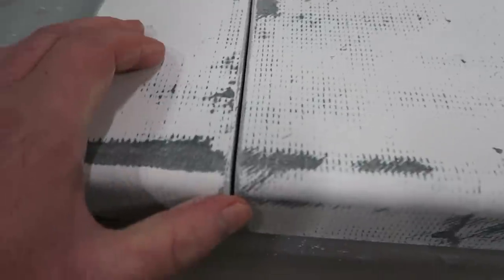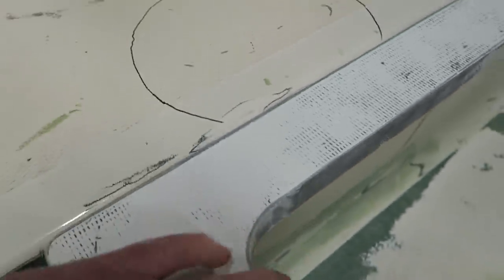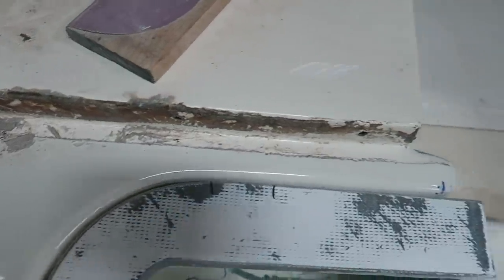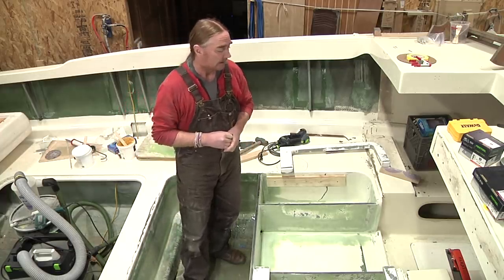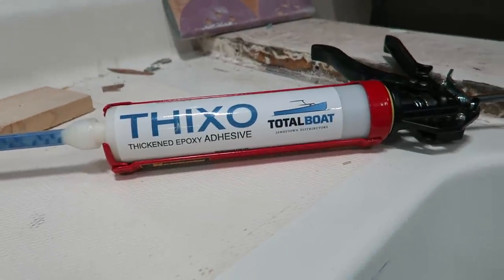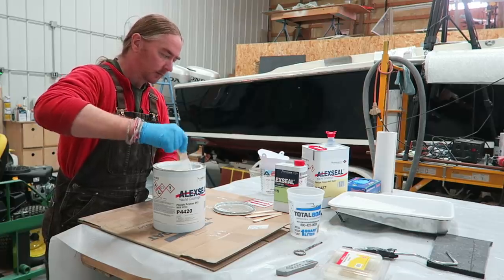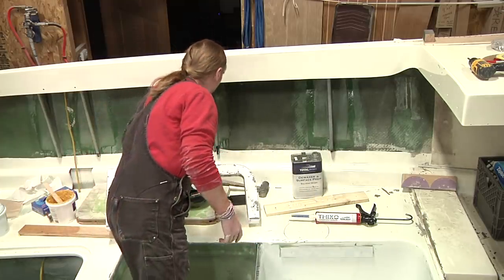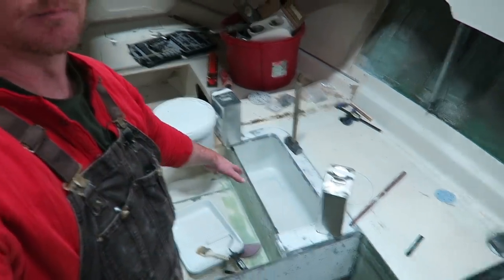Mounting The Coosa Locker Frames On A Bertram Moppie!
Things are starting to take shape now that the locker frames are in place!  Next up will be fiberglassing them in to finish this area off, then onto the bulkheads!

Please support the companies that help to make these video's possible!  Learn more about their products below: